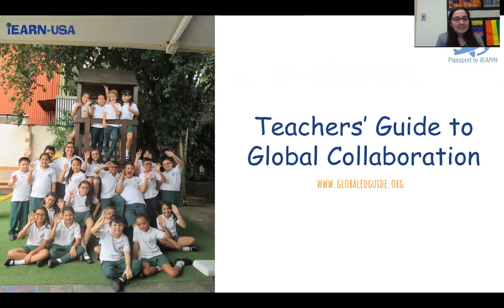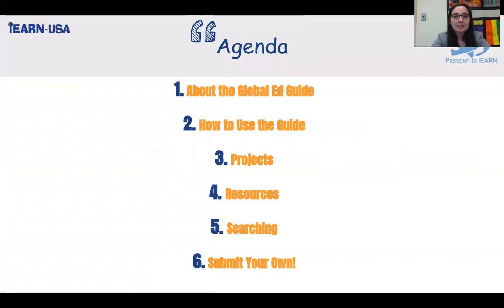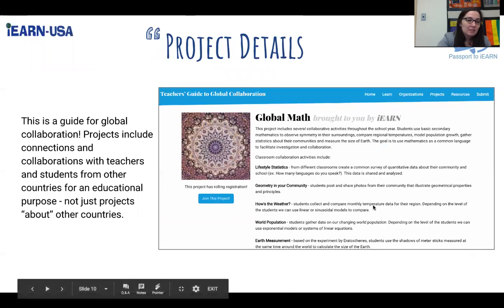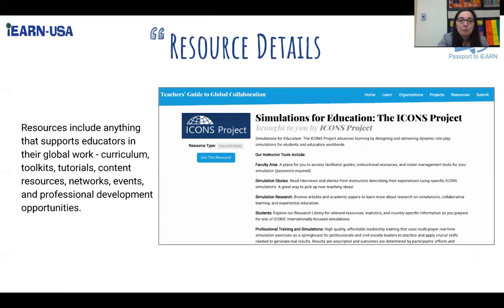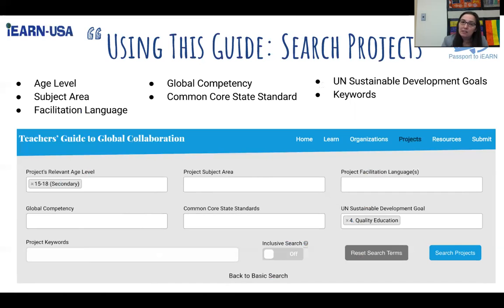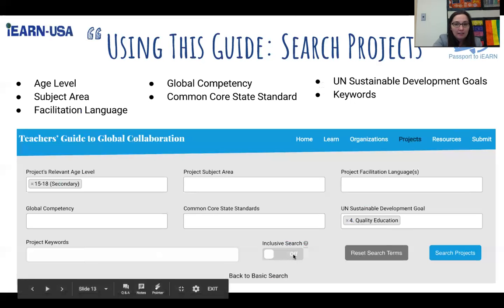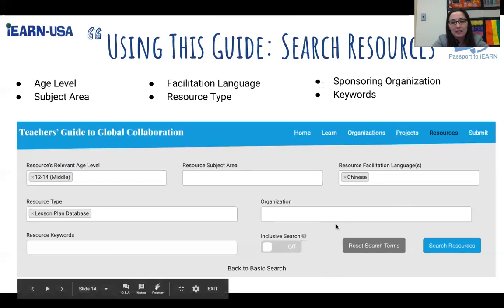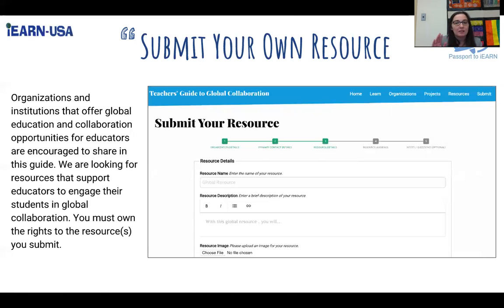Passport to iEARN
Passport to iEARN is an all-day virtual celebration on givingtuesday 2017 with iEARN-USA.